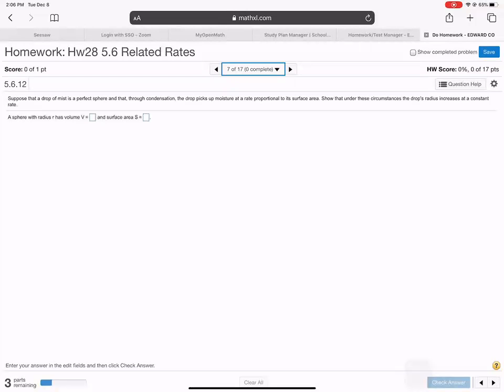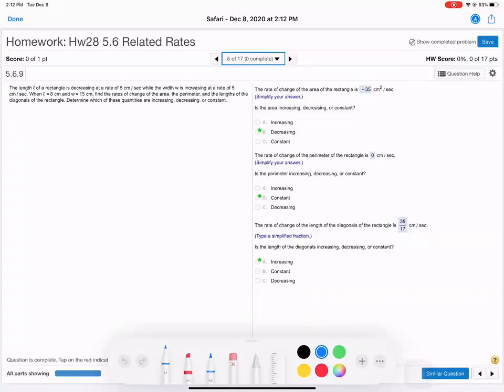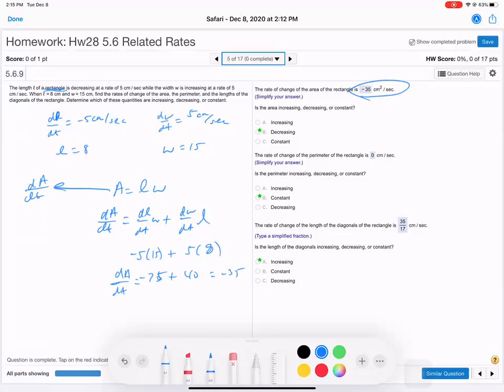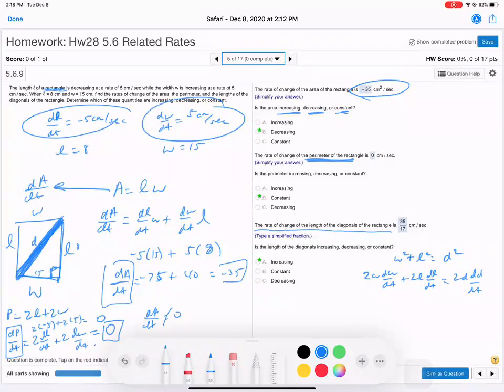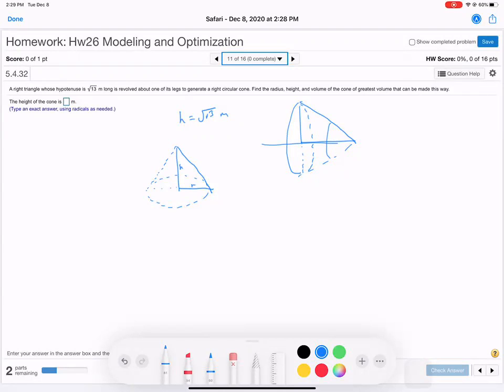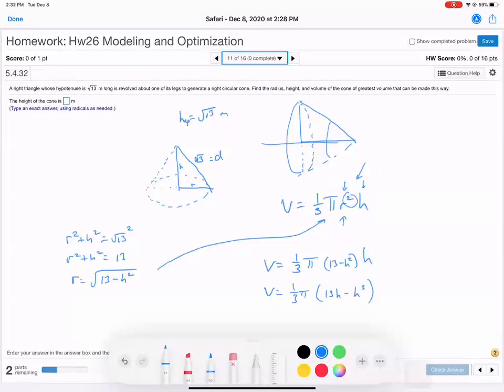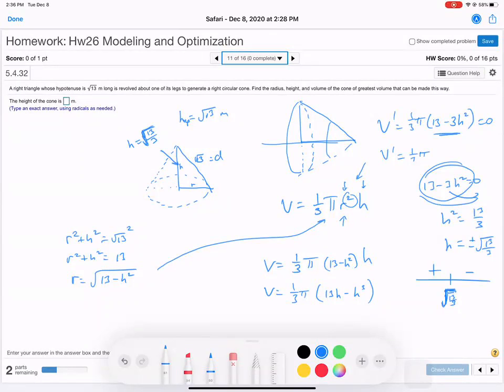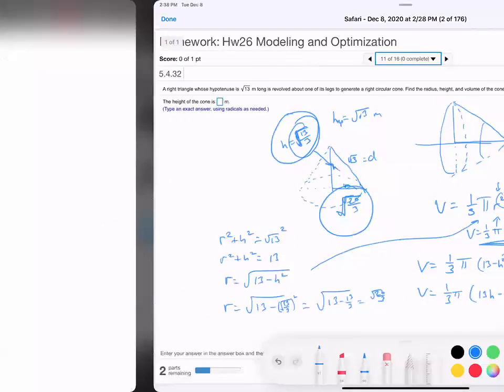Calculus Related Rates and Maximization questions.